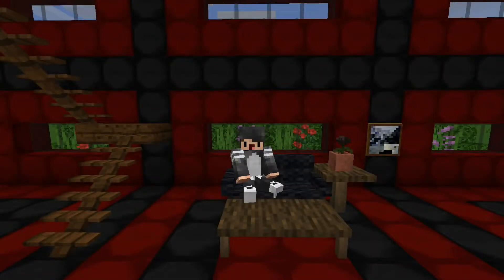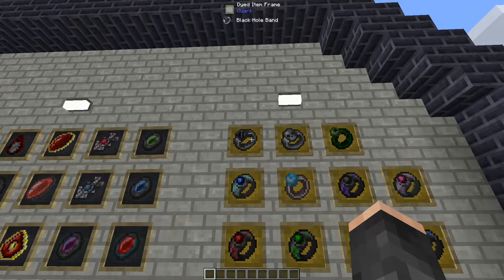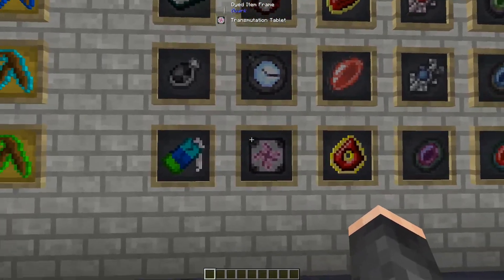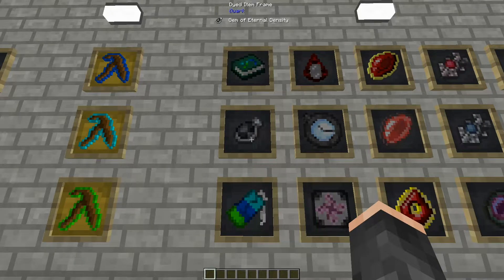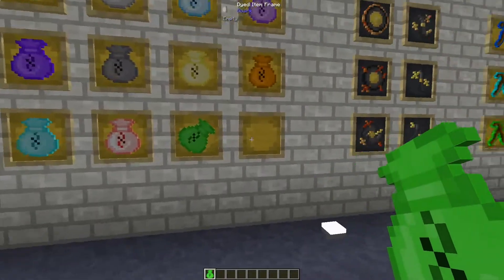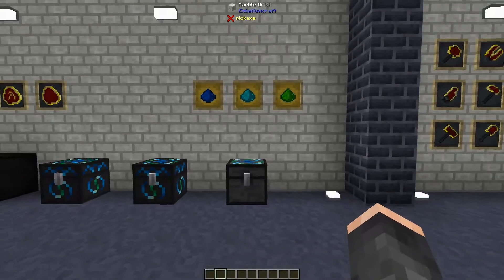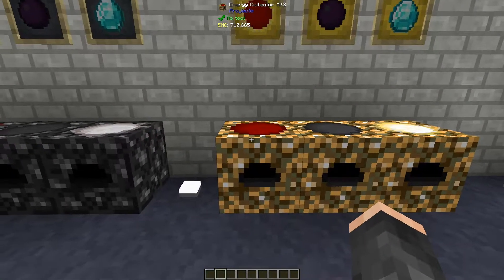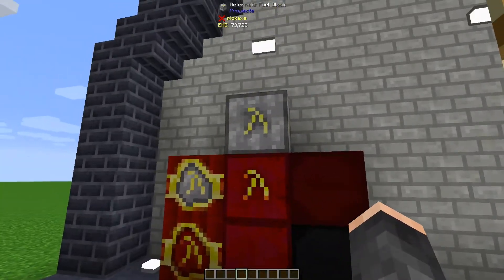Project E | 1.14.4 Mod Spotlight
Hey everybody! In this video we take a look at SinKillerJ's Project E Mod!